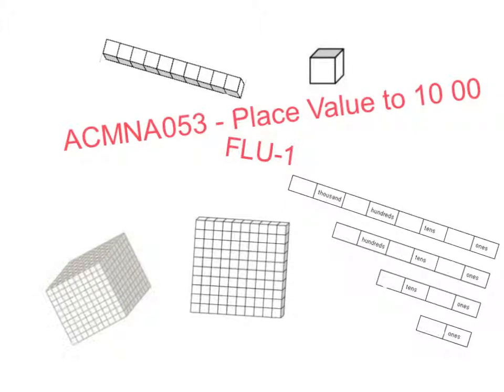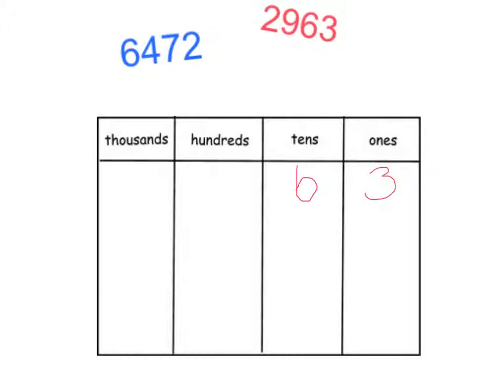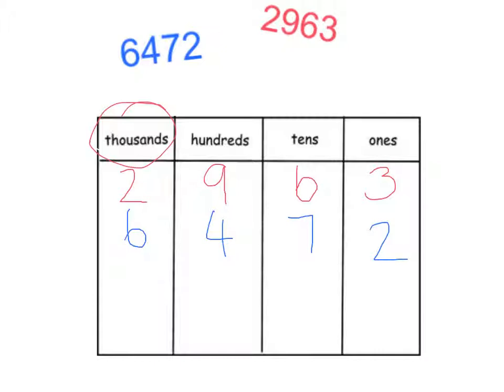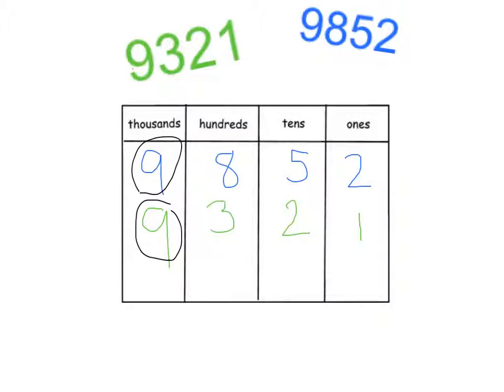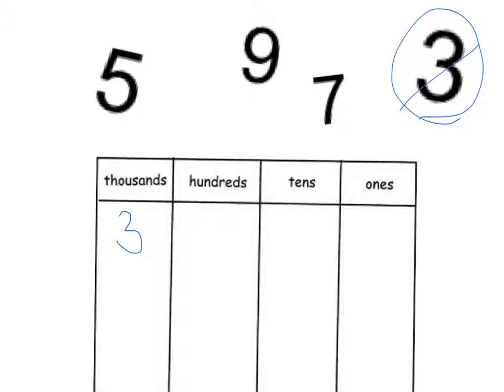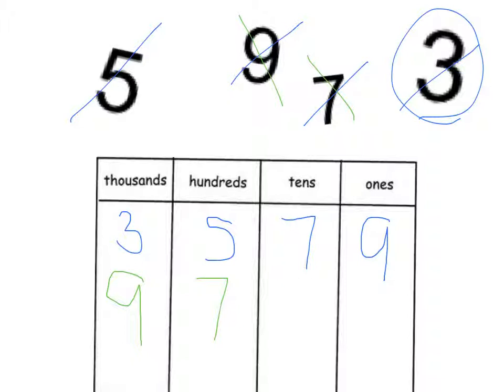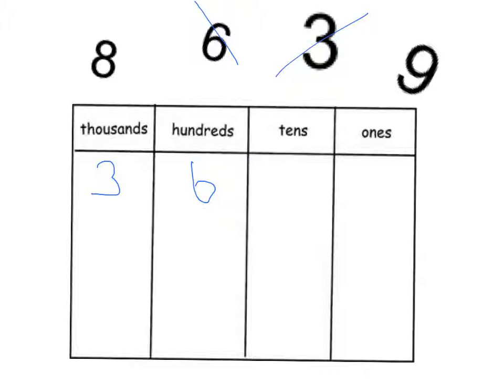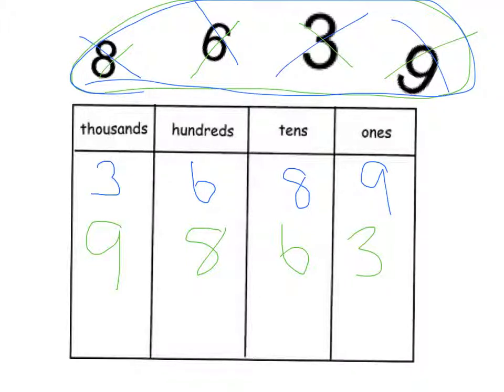ACMNA-053 - Place Value to 10 000 - FLU1